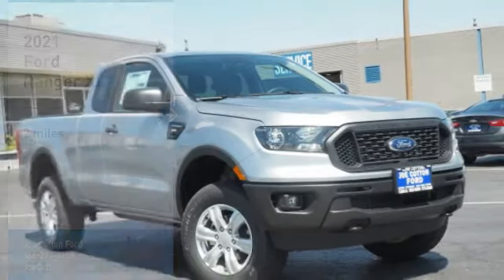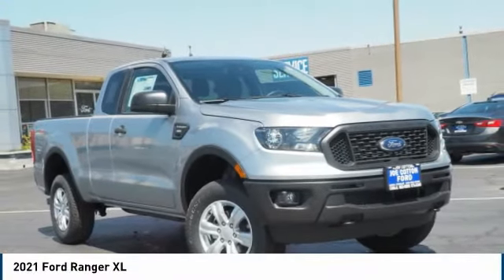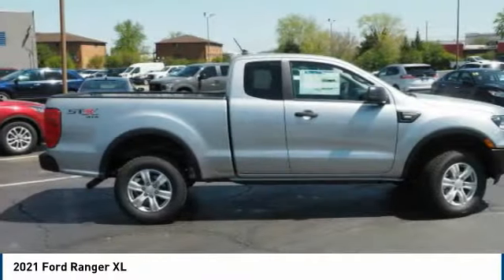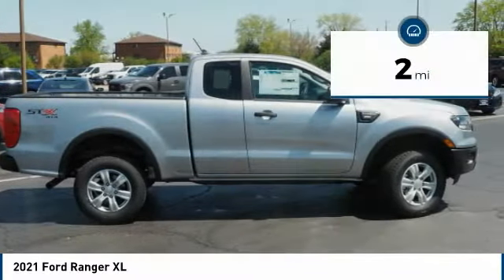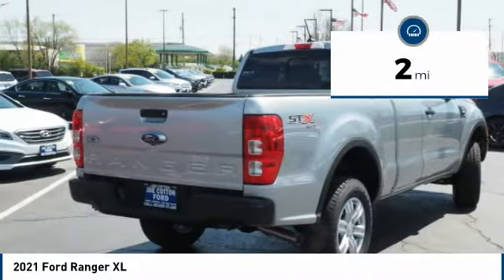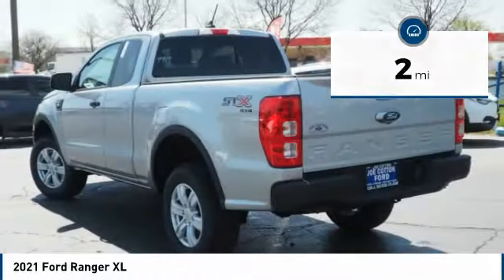2021 Ford Ranger Carol Stream IL T3230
2021 Ford Ranger XL

175 W. North Ave

Don't miss this 2021 Ford. Make a great choice today with this must-have 4x4 xl 4dr supercab 6.1 ft. sb. Learn more about this 4x4 xl 4dr supercab 6.1 ft. sb by contacting the dealership today and own it today.